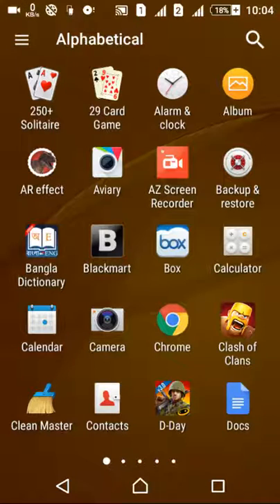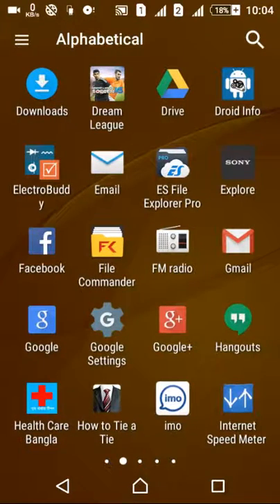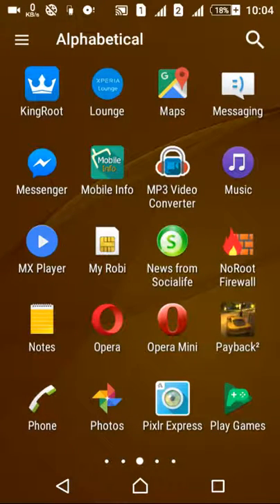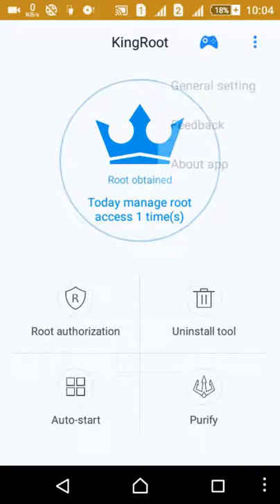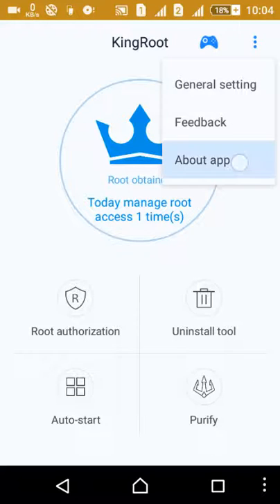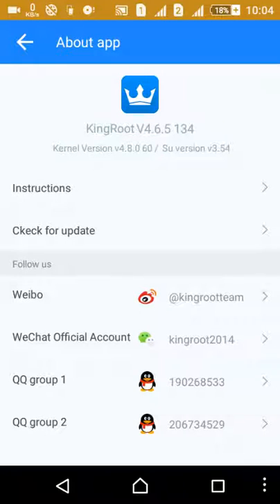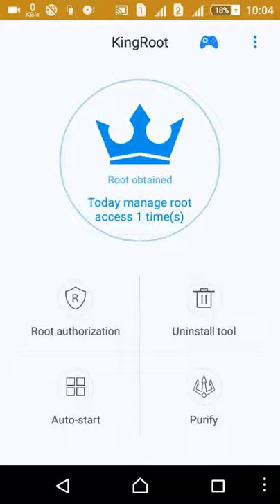how to root sony m2 dual lolipop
you can root your device through the kingroot.apk varsion 4.5